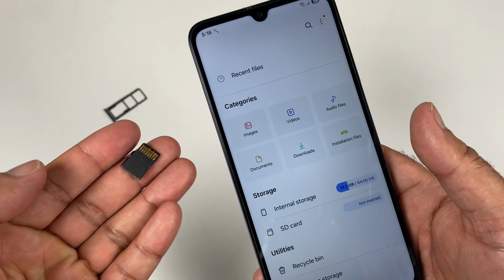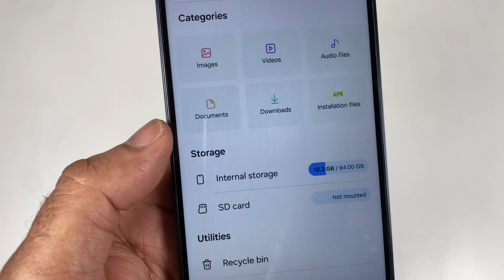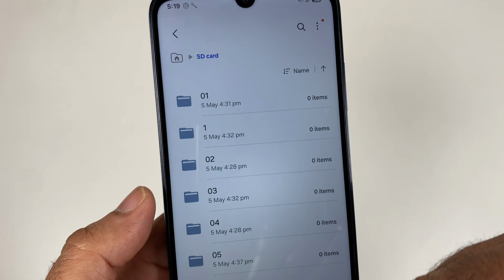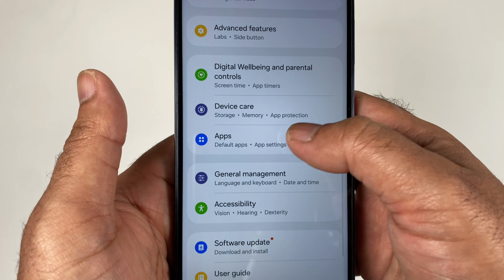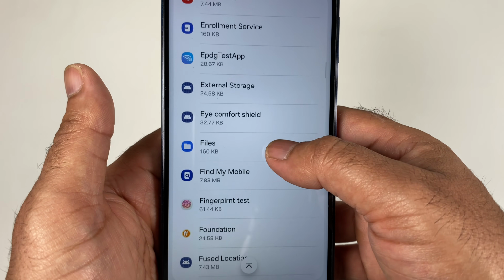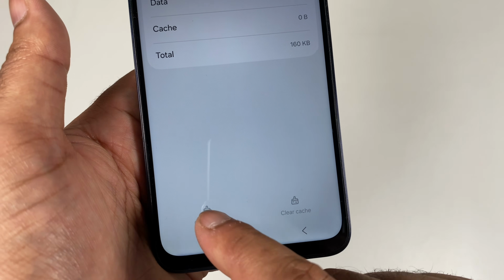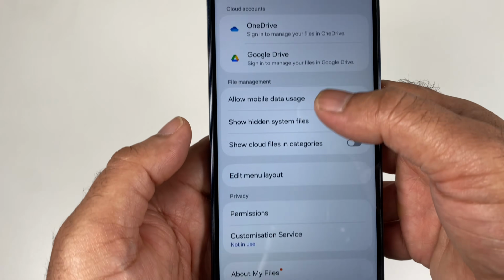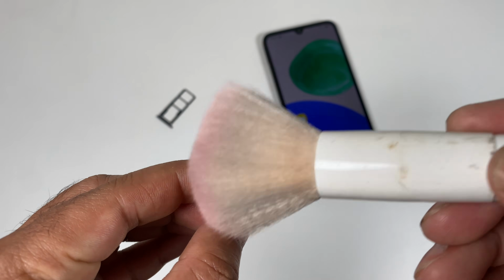How to Fix SD Card Not Showing on Android Phone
How to Fix SD Card Not Working on Android Phone
How to Fix SD Card Not Detected on Android Phone